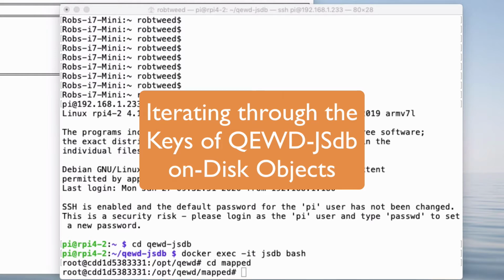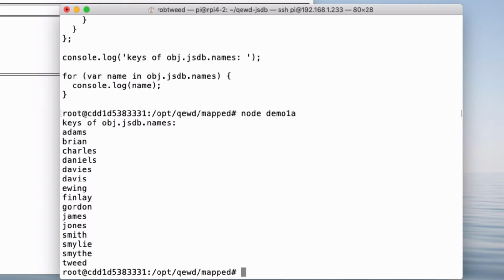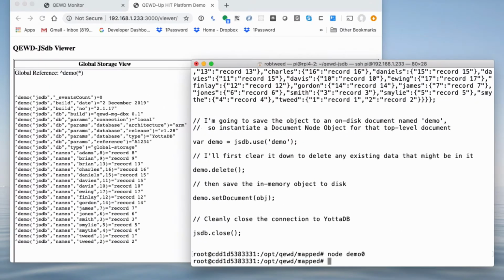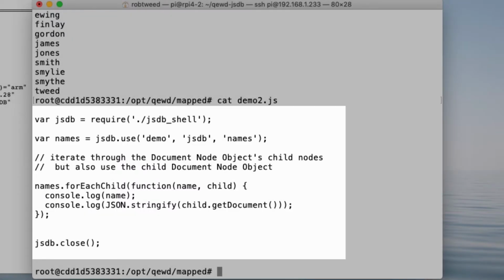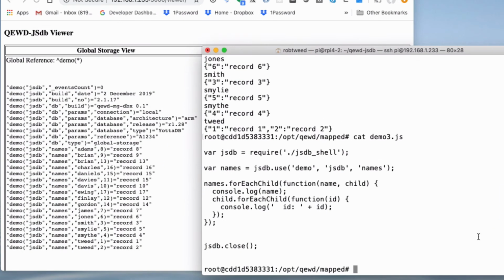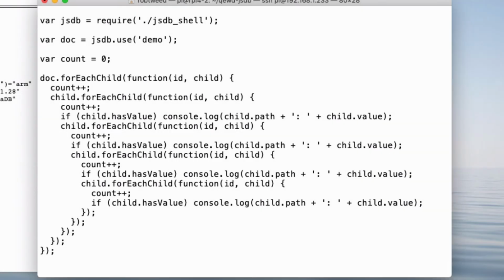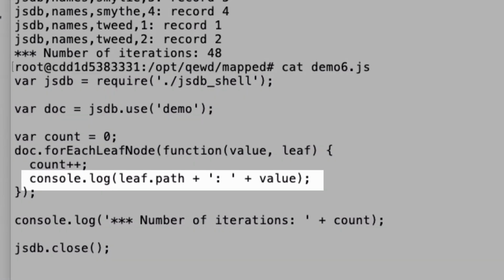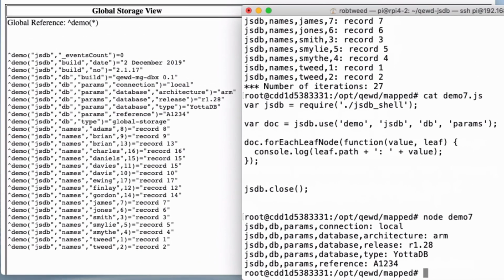Iterating through the Keys of a QEWD-JSdb On-Disk Object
In this fifth video of the series on QEWD-JSdb, we take a look at how you can iterate through the keys of an on-disk object - ie the on-disk equivalent of applying for..in to a JavaScript in-memory object